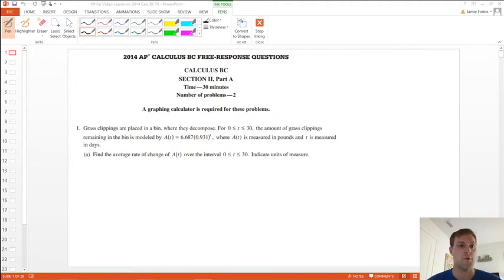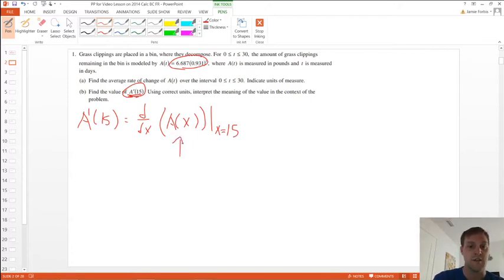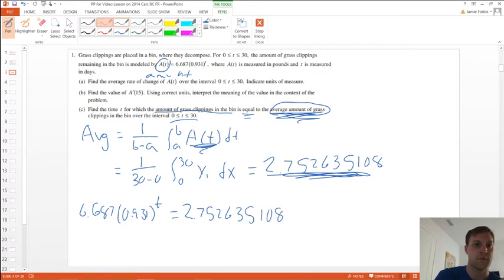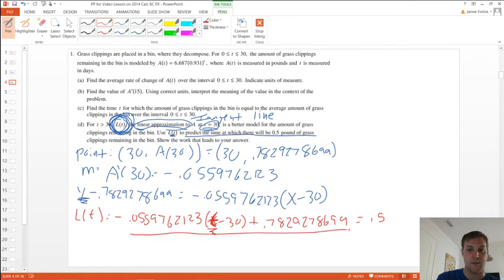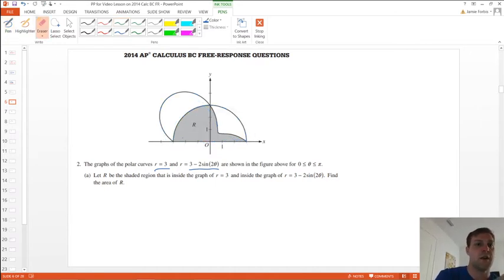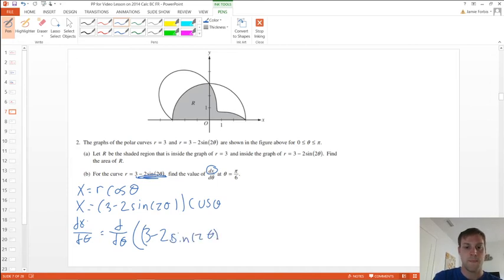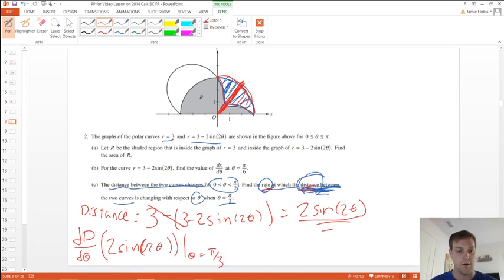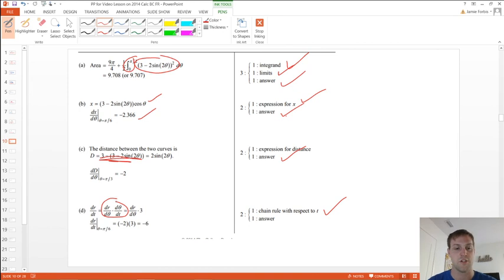2014 Calculus BC Free Response #1 and 2